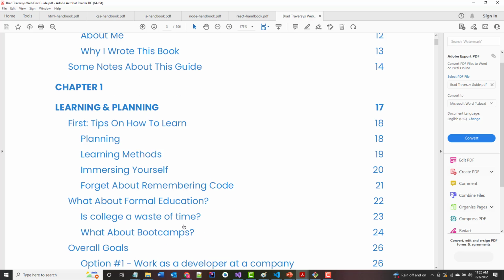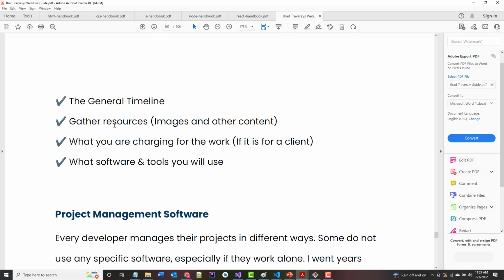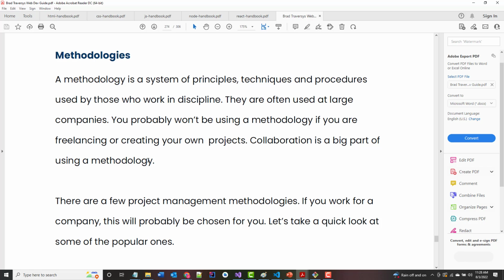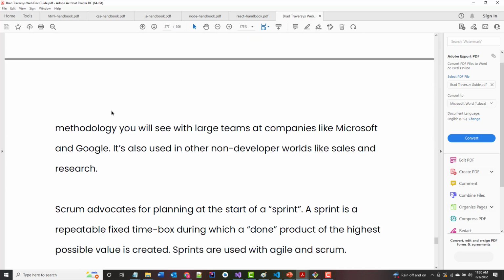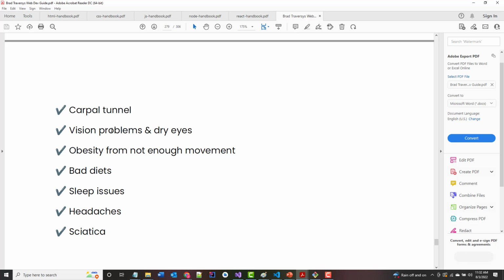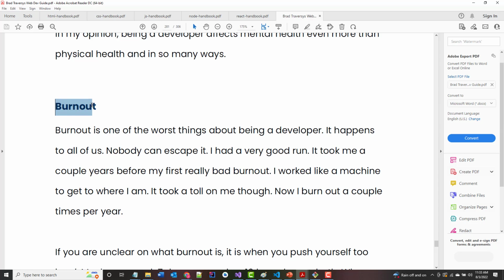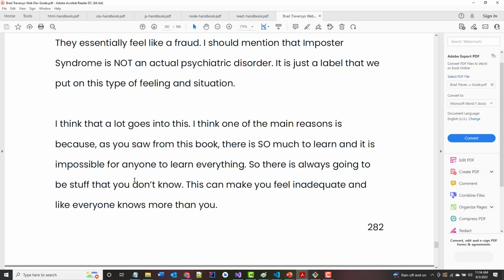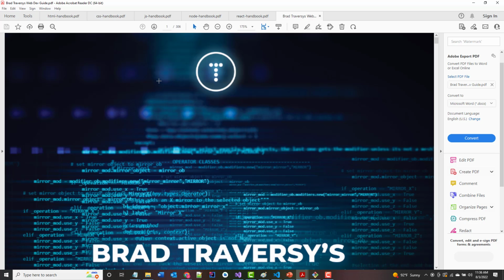Brad Traversy Web Dev Guide - Part09